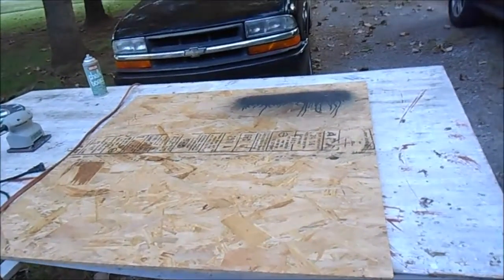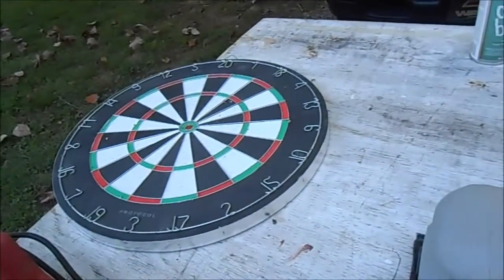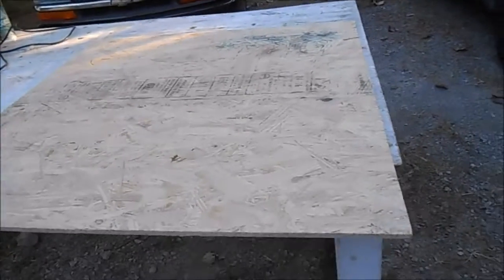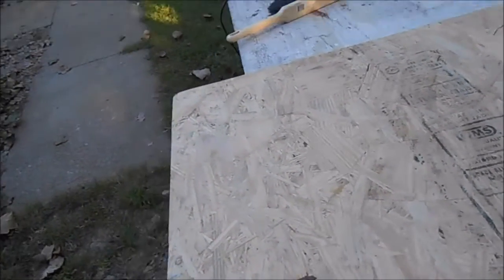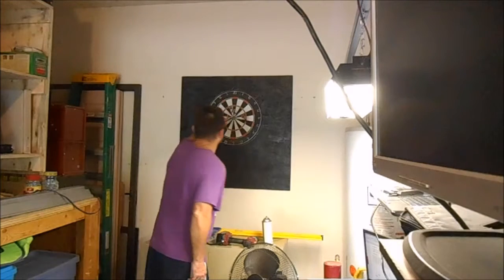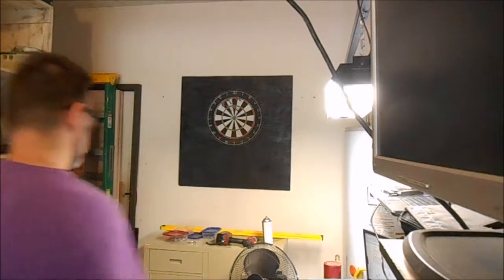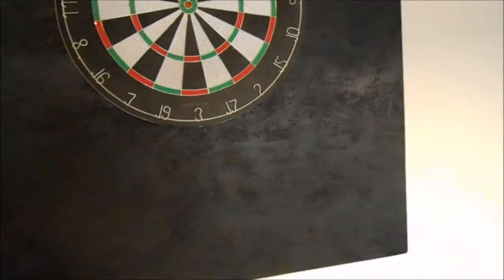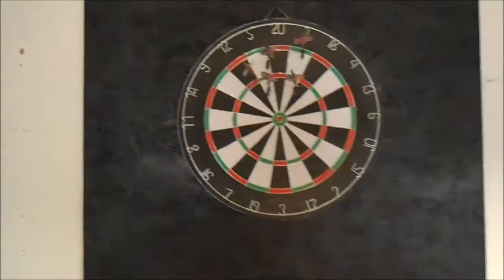Dartboard Backboard using Chalk Paint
Simple project designed to make a dartboard backboard and to help me get better at my presentation skills.  There are mistakes, but I've heard people say to put the videos out there anyway.  I have a sense of humor, so I don't mind, as long as people understand I am doing so in order to receive helpful feedback from the You Tube community.  That and I hate having to re-shoot a scene.  I don't want to make this so complicated that I hate doing it.